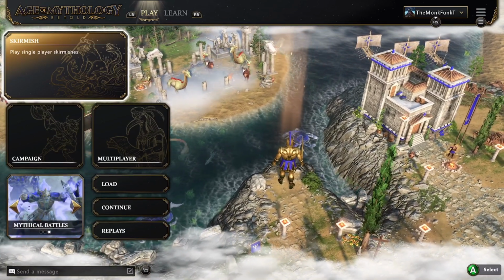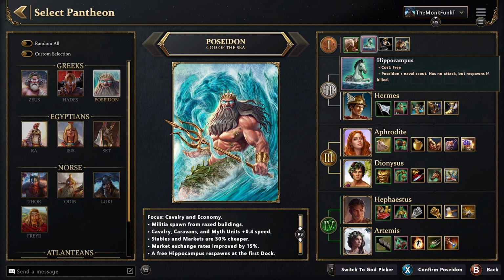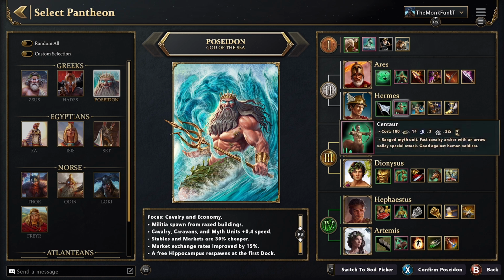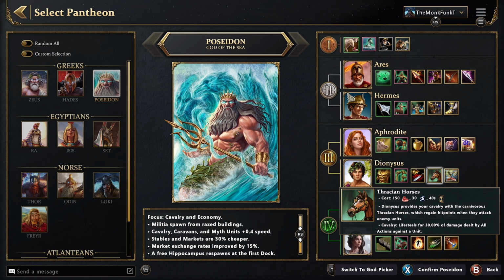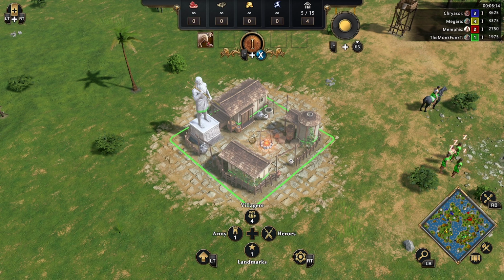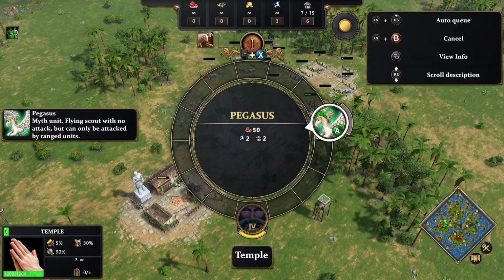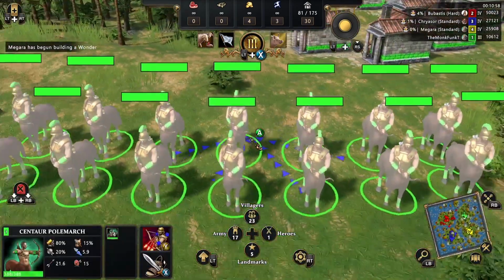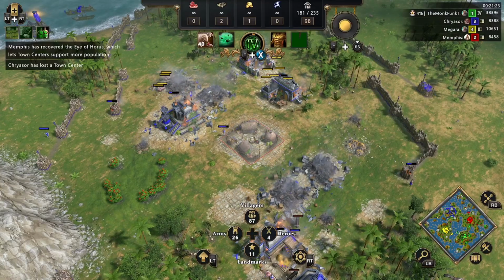Age of Mythology Retold A Guide to the GREEKS Poseidon